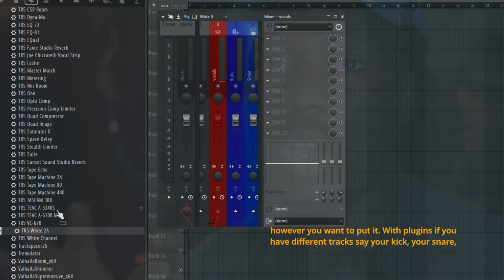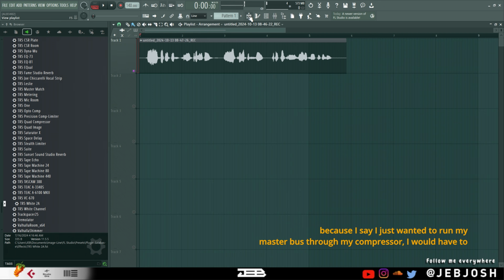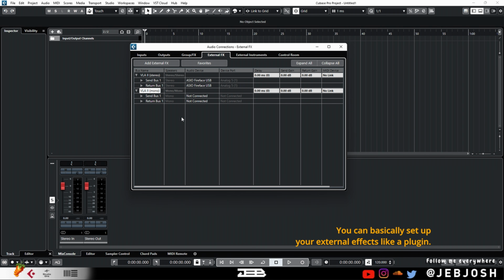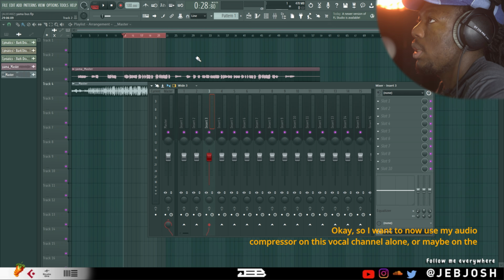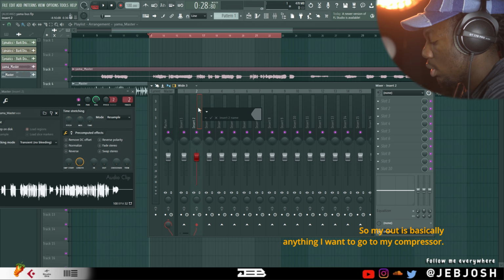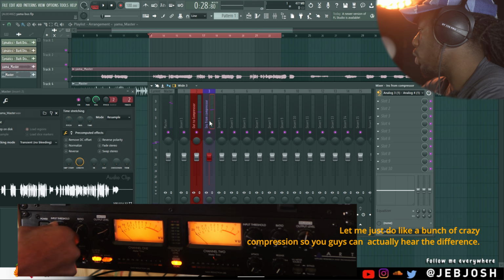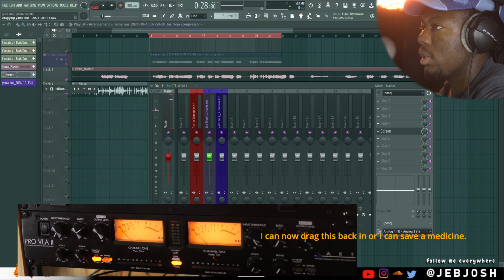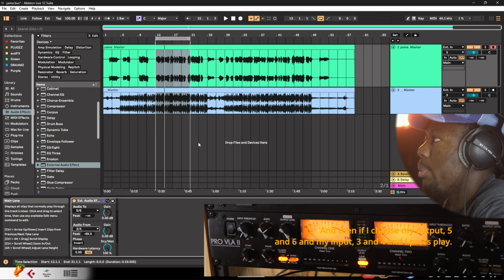Why FL studio Is Hated by some Mixing Engineers pt2 (UPDATE)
Part 2: why FL Studio can't use external effects like a plugin and has no real-time export, and how that affects mixing engineers using hardware.

**Main points and take away aka FACTS from this video**
FL Studio cannot use External effects like a plugin
Fl doesn't support Real-time export except if you use Edison